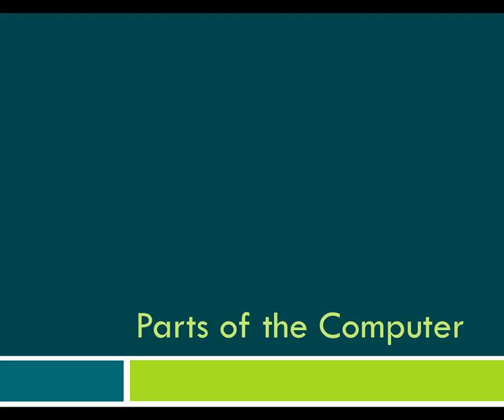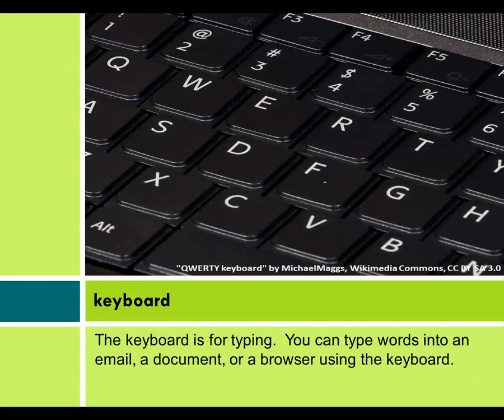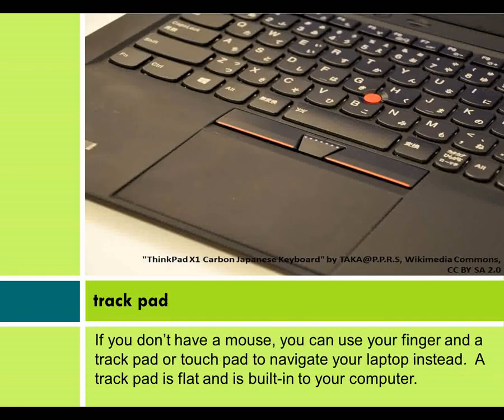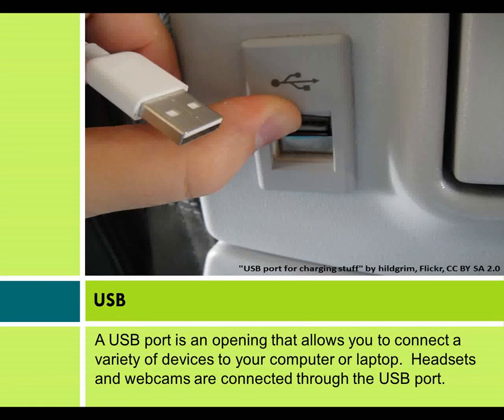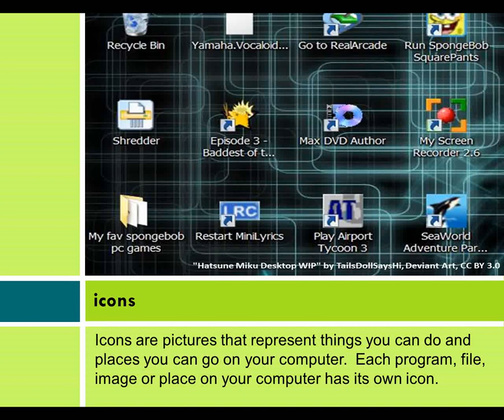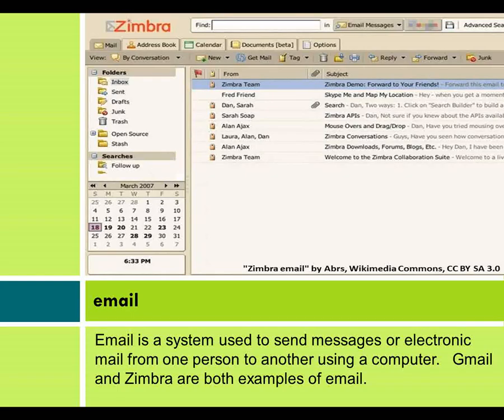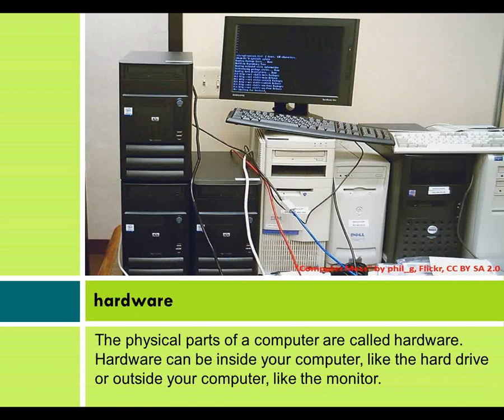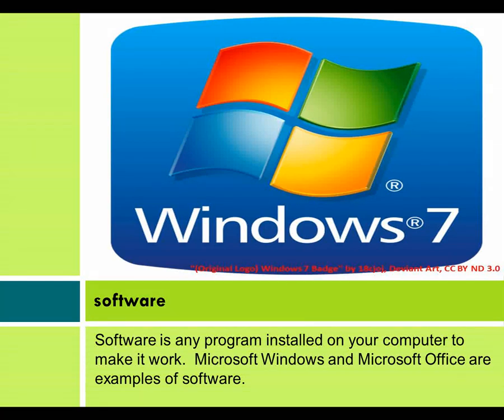Computer Skills: Parts of the Computer